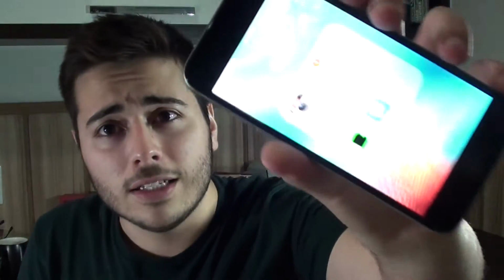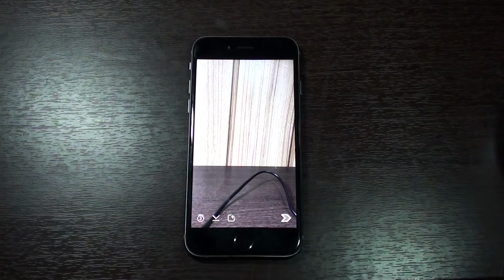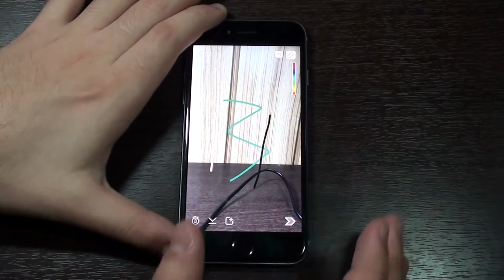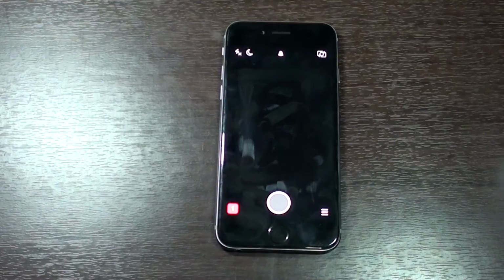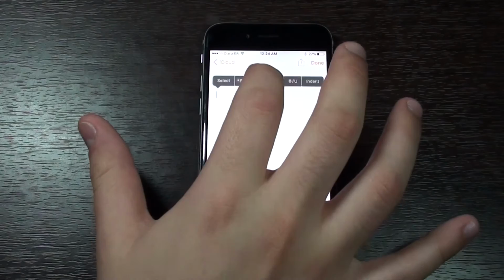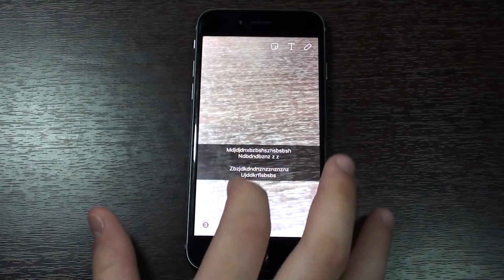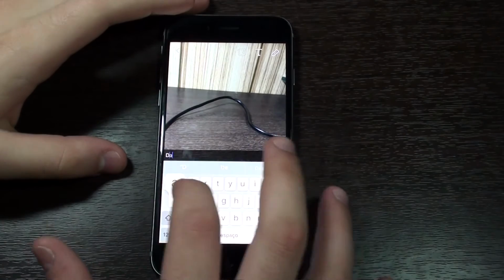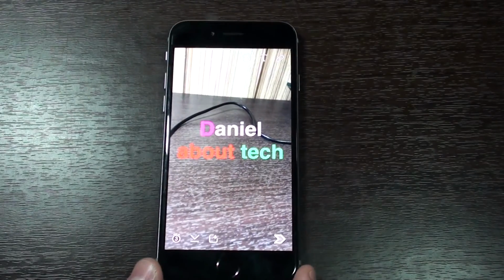Top 5 Tips and Trick for Snapchat 2016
In todays video I'll talk about the top 5 tips and tricks for Snapchat in 2016. I hope you find this video cool and use these tips that'll help make your photos and videos stand out!!